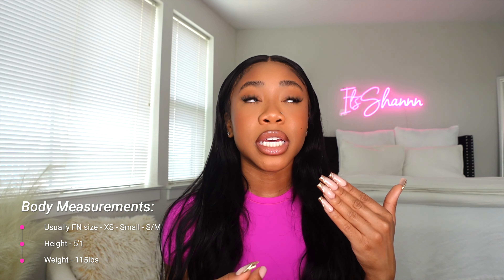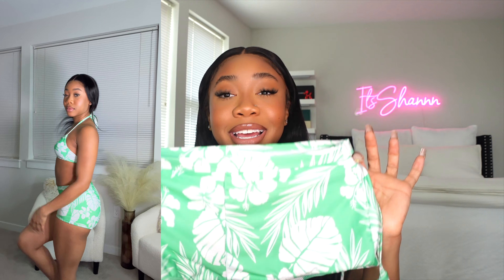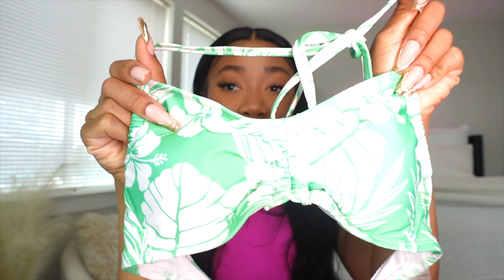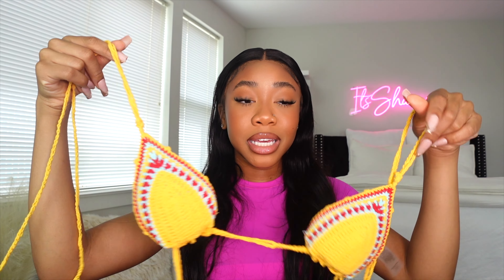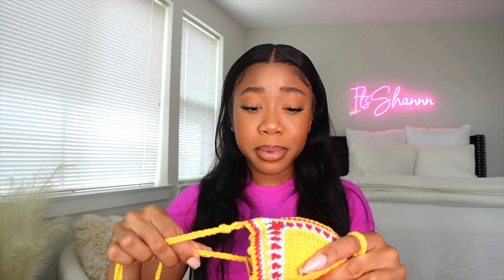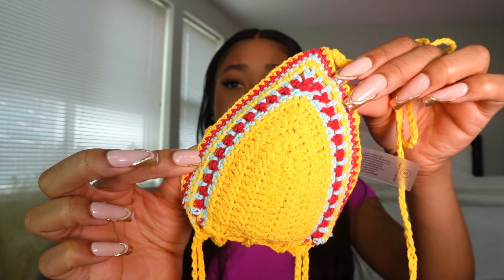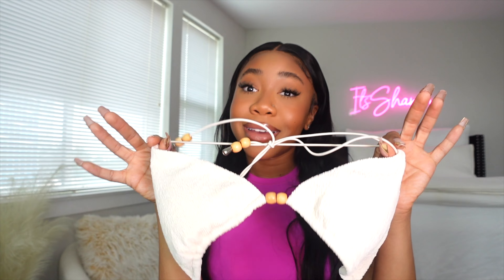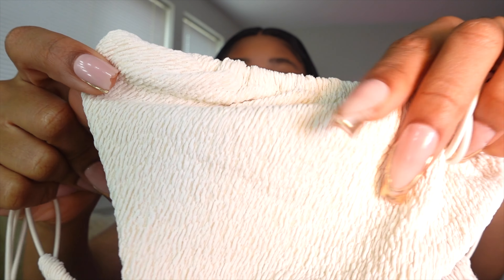SWIM/BIKINI TRY-ON HAUL FT. FASHION NOVA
Hey homegirlsss! Hope yall enjoyed this haul! Let me know which item was your favorite!
Love y'all! (THANKS FOR 50K! Lets get to 100k! )

ITEM LINKS (in order thats shown):

- Had Me At Aloha 2 Piece Boyshort Bikini - Green (XS)
- Nothing But Sun Ahead 2 Piece Bikini - Ivory (S)
- Fly Me There 2 Piece Triangle Tie Bikini - Brown (XS)
-Bora Bora With You Crochet Dress Cover Up - Orange (S/M)
- Soleil Metallic Bikini Cover Up 3 Piece Set - Gold (XS)